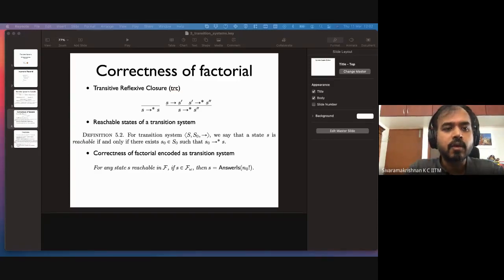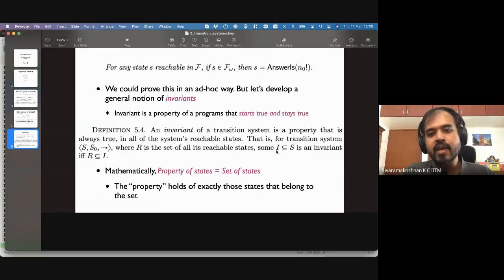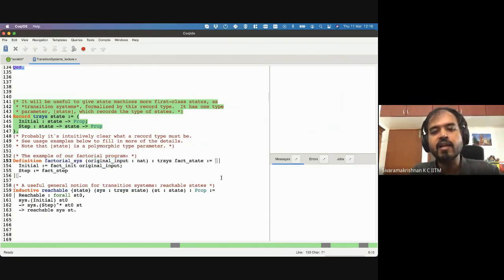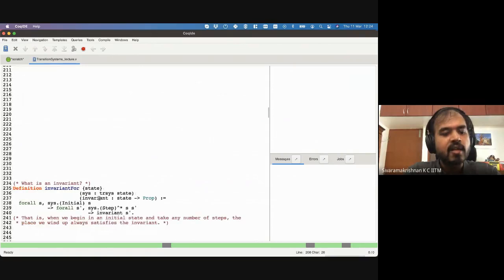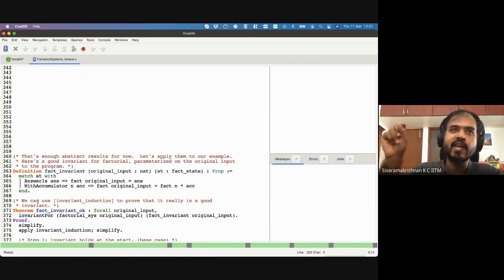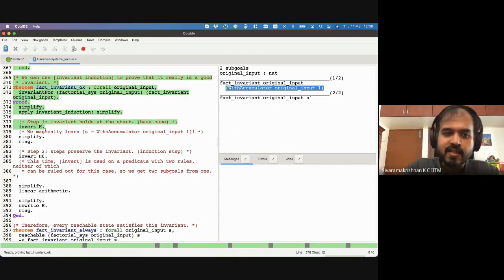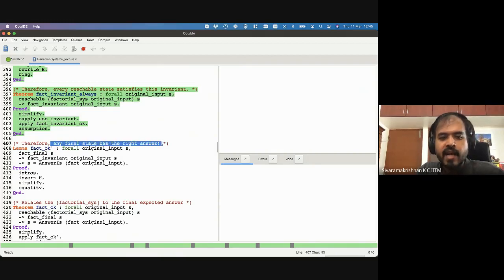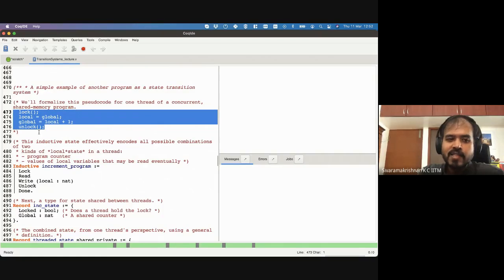CS6225 Programs and Proofs 21 Transition Systems